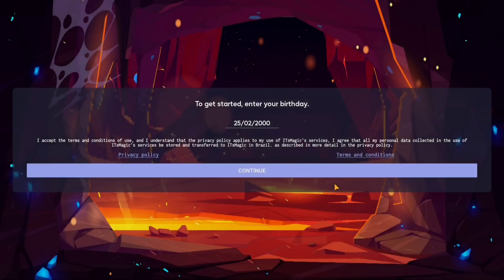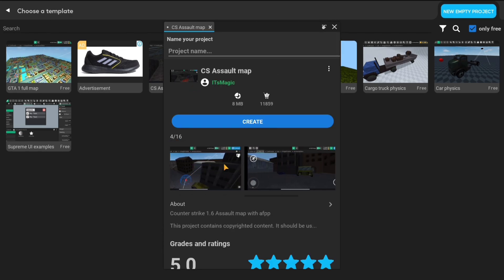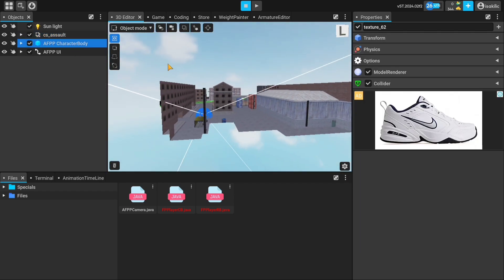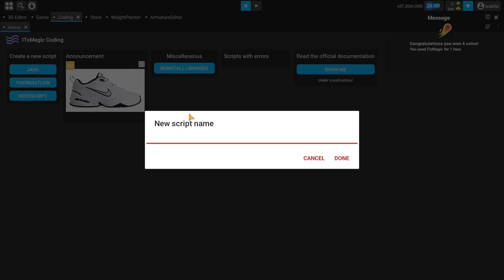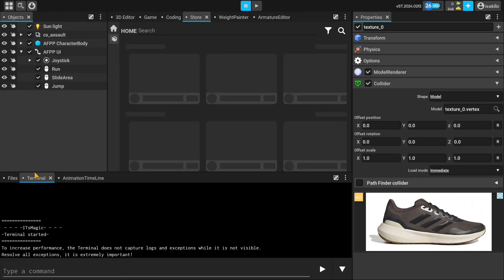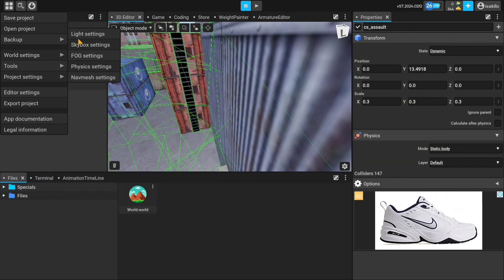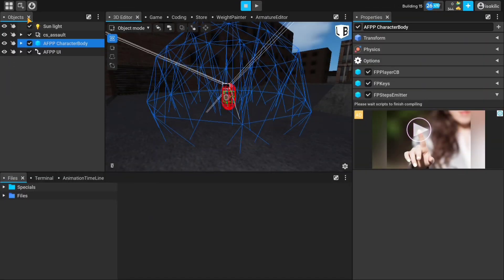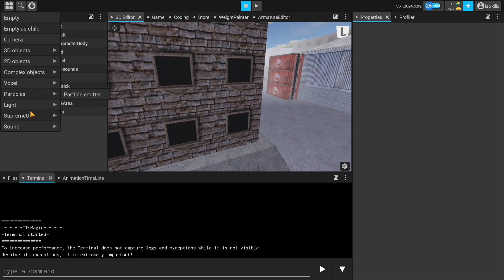Its Magic Engine Tutorial #1 - Making Games from Phone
Welcome to Its Magic Engine Tutorial series.  In this series, Its Magic Engine training will be given starting from the basic level.  Its Magic Engine is a game engine that will allow you to develop games from your phone, available in the Play Store.  Since it is from a phone, it will serve as a good tool for those who want to develop games but do not have a computer.  Even though it is a phone, it is a game engine that can do very good work.  The programming language you need to know is Java.  But there is a thermal flow similar to the blueprint in Unreal engine.  In this way, you can do visual programming.  Apart from that, there is nudescript.  This engine, which has similarities with Unity in terms of interface, is a good option for those who want to make and publish games.  This is the first part of the video tutorial series